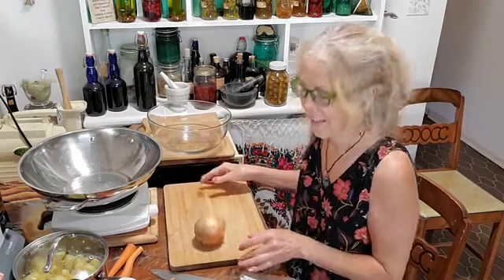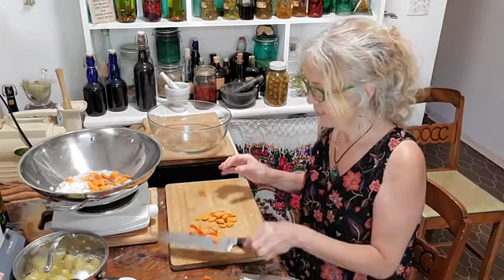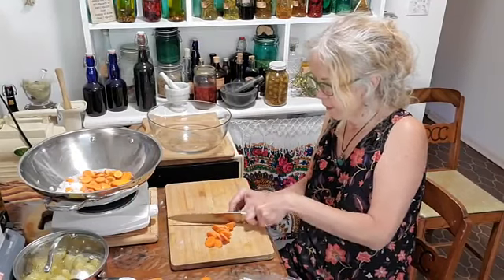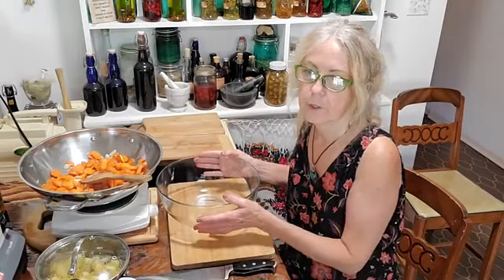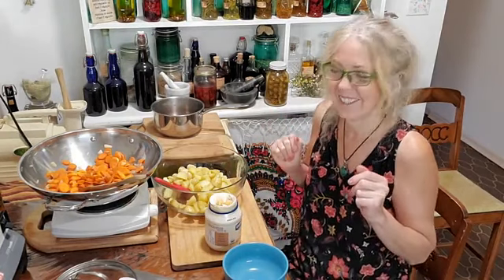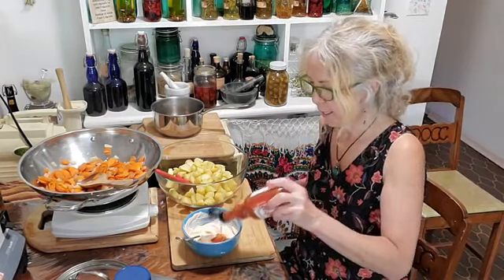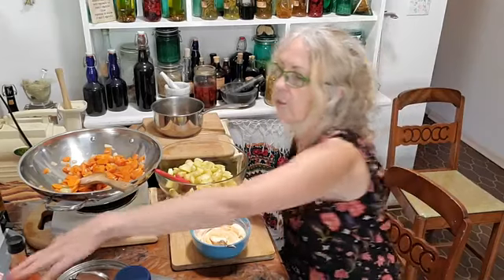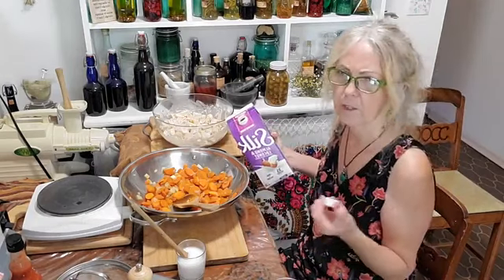Spicy hot buffalo potatoes and cheesy carrots - plant based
Come on over to Georginas professional facebook page for more videos and live tips on staying healthy naturally where we answer your follow-up questions after the videos.

I am a certified herbalist, natural health consultant, Life Foodie, an iridologist and instructor for iridology as well as various other courses in regards to natural health and healing, supporting others on this journey through Life.

The majority of my work is teaching courses, and also sponsoring/hosting/organizing other professionals who are offering workshops and webinars.  I also love sharing “LifeFood” aka Food for Life.
I have been working in the natural health field for 25 years.  My goals: supporting others on this journey through “life”. Each person is exactly where they need to be, doing exactly what they need to do, at all times.

My passion is to share all about Natural Therapies, Holistic choices, LifeFood, and to offer opportunities with a network of professionals and individuals who provide Health Solutions for both Humans and Animals as well as training in the Holistic and Natural Health Field.

My website is Georginacyr.com